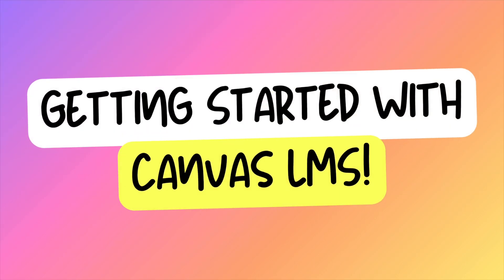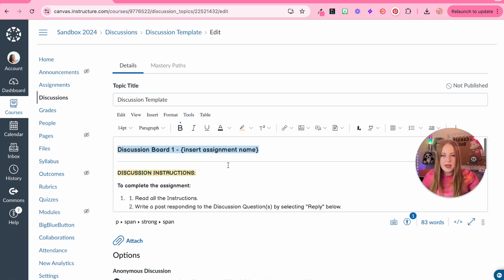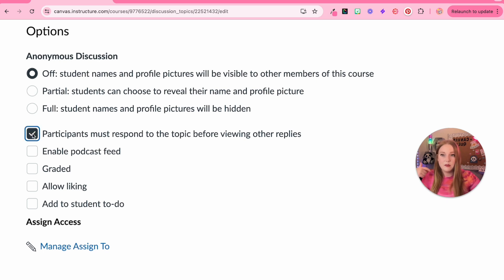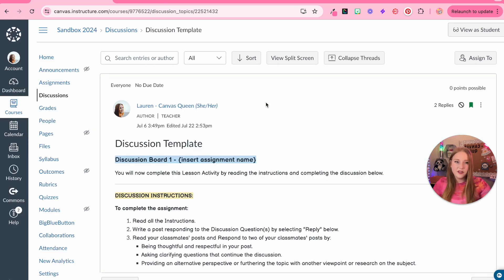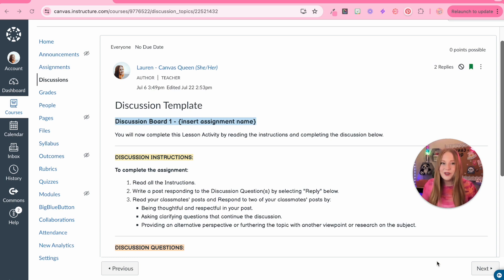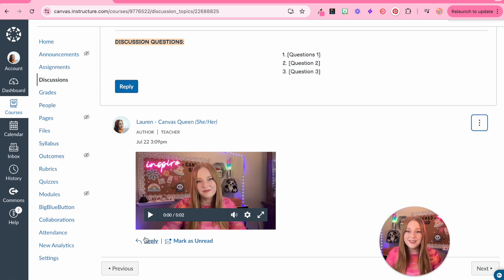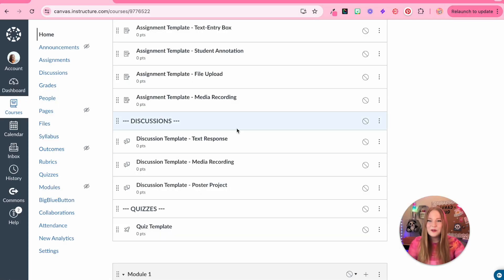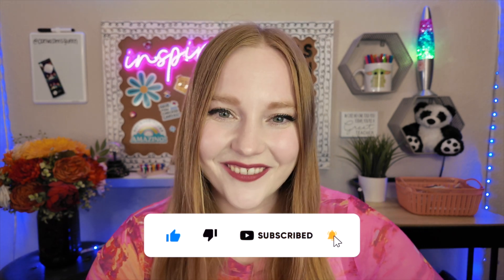How to Make Fun Discussion Boards in Canvas Fast!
Welcome to the fifth video in my new series: "Canvas LMS for Teachers: Everything You Need to Know!"

In this video, I'll guide you through the process of creating engaging discussions in Canvas LMS. I'll walk you through setting up templates, adding instructions, and customizing the design for student interaction. Watch to learn how to enhance student engagement and streamline the discussion process.

1️⃣ Creating a Discussion in Canvas LMS: Step-by-step instructions on how to create a new discussion within your course. Review how to write clear and detailed instructions to guide your students through their discussions.
🚀 Design Updates to Discussions:
2️⃣ A Look at the Design Updates to Discussions: Explore what has changed and how the new features can improve your discussions.
3️⃣ How to Create Discussion Templates: Learn how to set up reusable templates to streamline the process of creating discussions.
4️⃣ Discussions with Media Recording Submissions: Discover how to enable students to submit video or audio recordings in discussions, enhancing interactive learning.
5️⃣ Discussions with Poster Project Submissions: Learn how to set up discussions where students can submit poster projects, perfect for visual and creative assignments.

Whether you are new to Canvas or looking to improve your course pages, this video will equip you with the skills to create dynamic and engaging content.